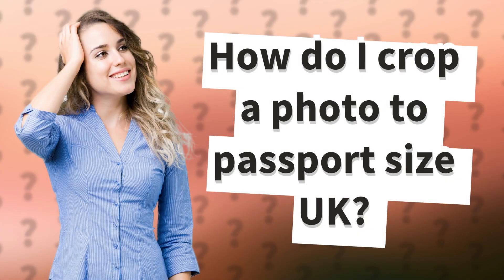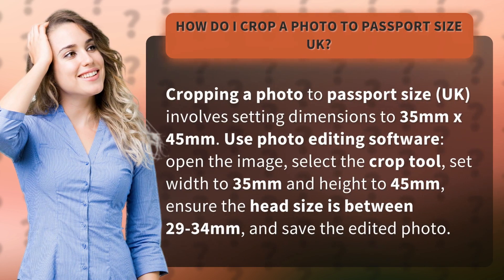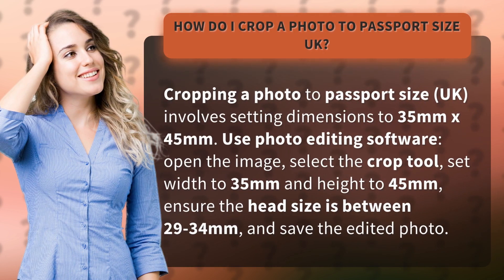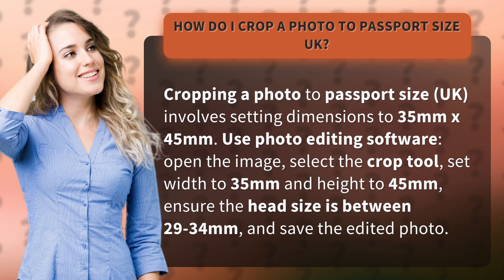How do I crop a photo to passport size UK?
Easy Steps for Cropping Photo to UK Passport Size • Crop Photo Tutorial • Learn how to easily crop a photo to UK passport size dimensions of 35mm x 45mm using photo editing software. Ensure the head size is between 29-34mm for a perfect fit.